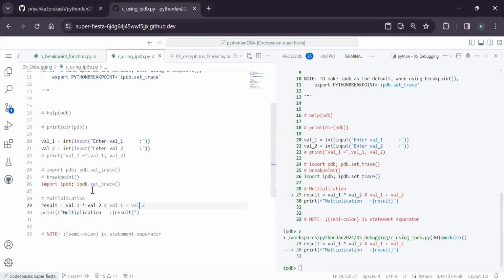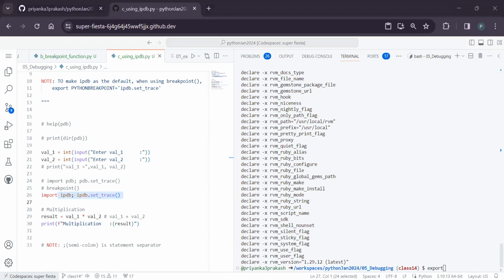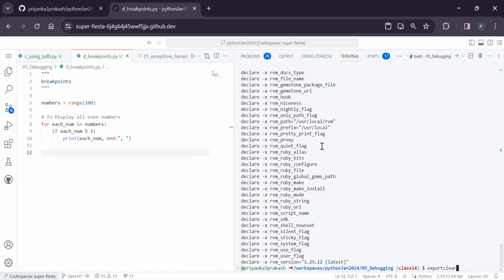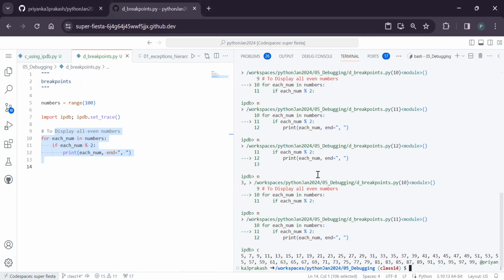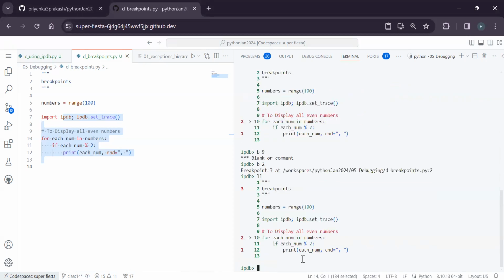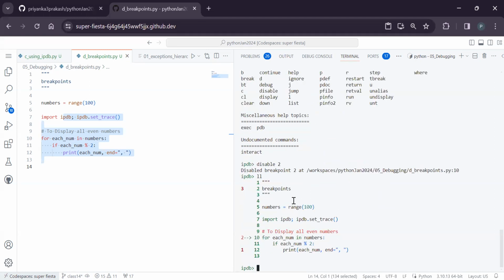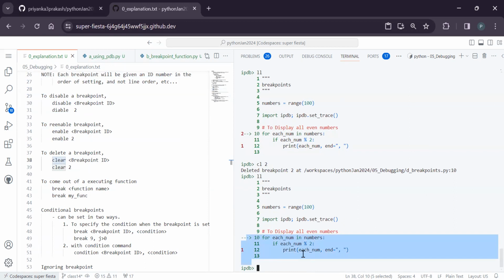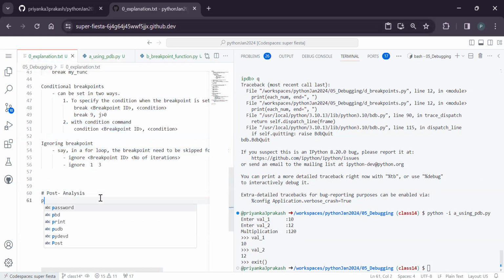class 14c Debugging in Python